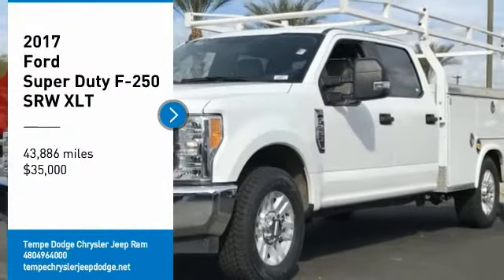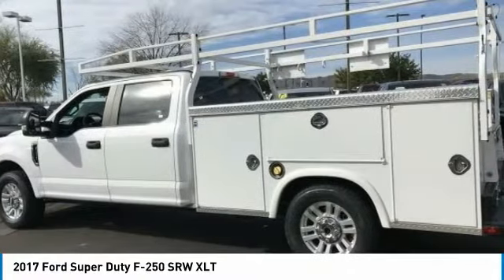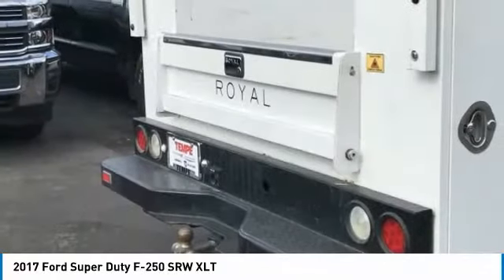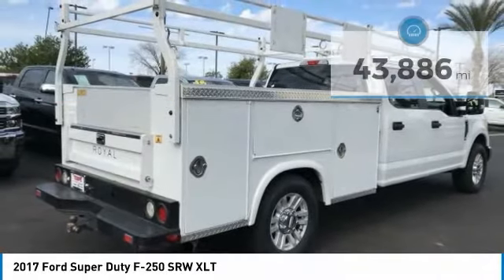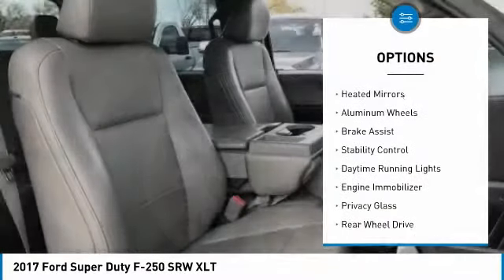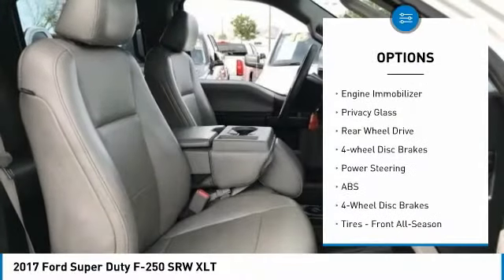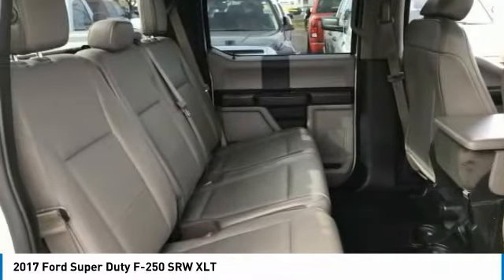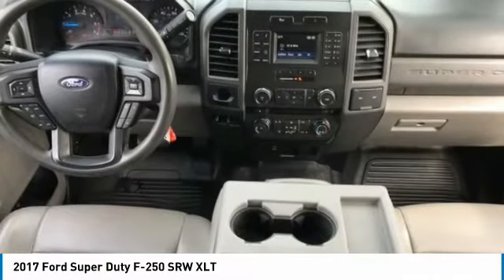2017 Ford Super Duty F-250 SRW LJ2064A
This 2017 Ford F-250SD SXT has a CARFAX One-Owner. Clean CARFAX. Here are some of the features:6.2L V8 EFI SOHC 16V Flex Fuel 6-Speed Automatic 7 Speakers, Alloy wheels, AM/FM radio: SiriusXM, Cloth 40/20/40 Split Bench Seat, Exterior Parking Camera Rear, Power steering, Power windows, Radio: AM/FM Stereo/Single-CD/MP3 Player, Remote keyless entry, SiriusXM Radio, SYNC Communications & Entertainment System.At Tempe CJDR and Kia, we are committed to providing our customers with SAFE and RELIABLE vehicles at the RIGHT PRICE! All pre-owned vehicles are subject to an extensive 110 point inspection, and ALL reconditioning costs are already included in the price of the vehicle.Tempe $1,000 Finance Bonus Cash discount only available for standard prime lender conventional financing arranged through Tempe Dodge OAC. We reserve the right to determine customer eligibility for the $1,000 Tempe Finance Bonus Cash discountAwards:* 2017 KBB.com Brand Image Awards * 2017 KBB.com 10 Most Awarded Brands